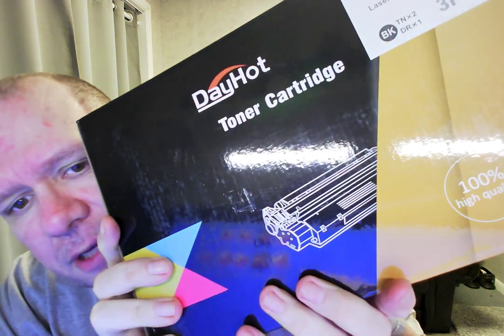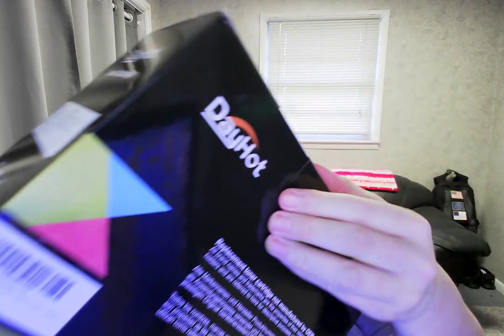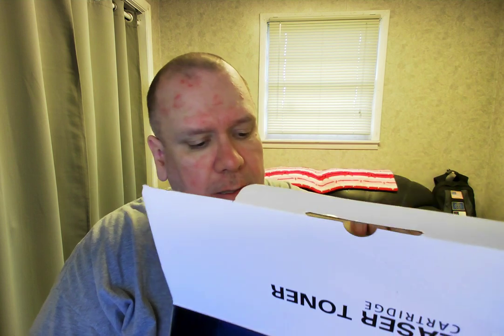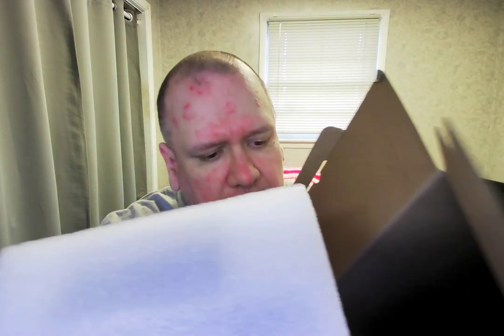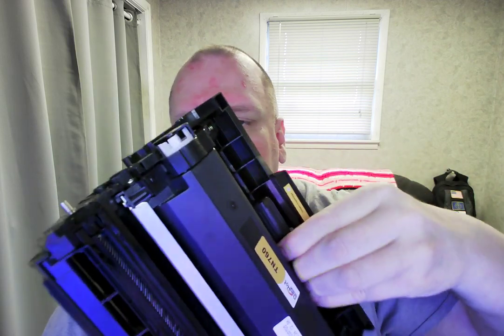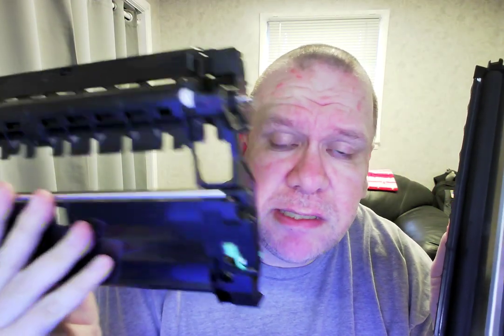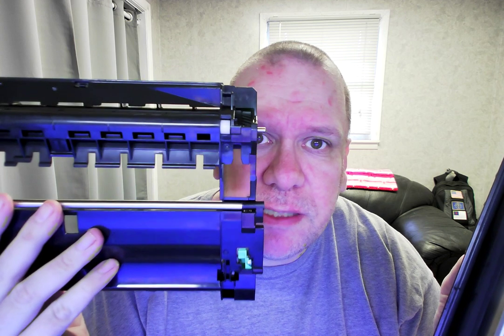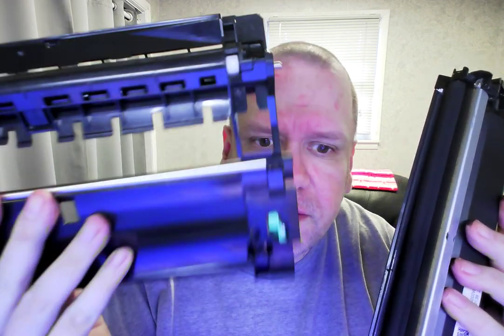Amazon Vine reviewer Randall M. Rueff (K9RMR) gets to work reviewing items on 4-9-2022 A.D. (2)